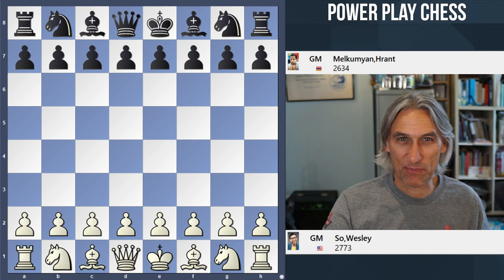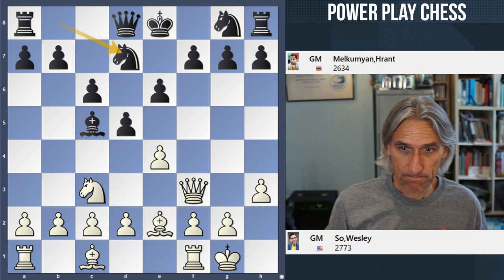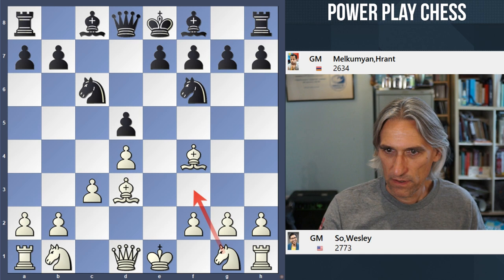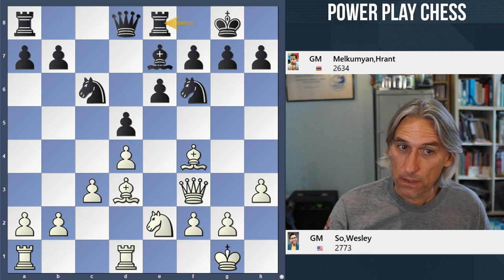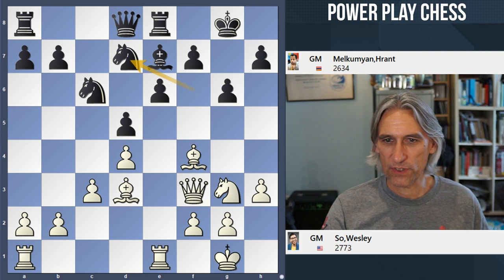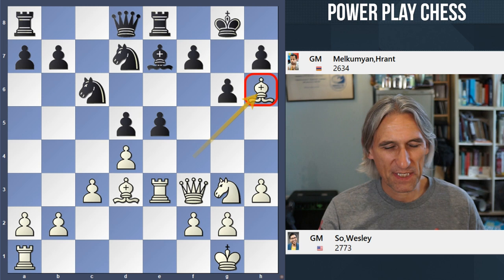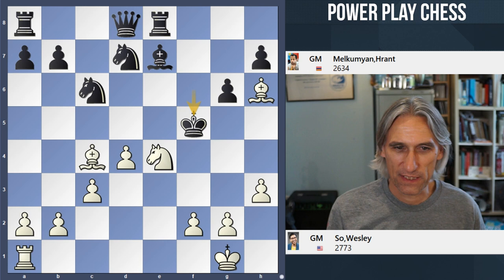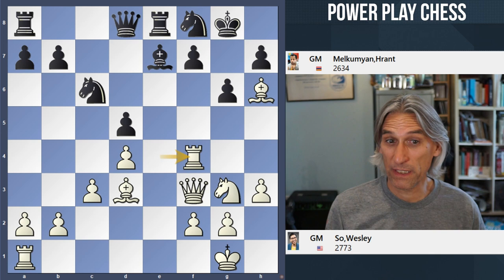The trap shuts | Wesley So vs Hrant Melkumyan | Chess Olympiad Chennai 2022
Chess Grandmaster Daniel King examines Wesley So vs Hrant Melkumyan, Chennai 2022.